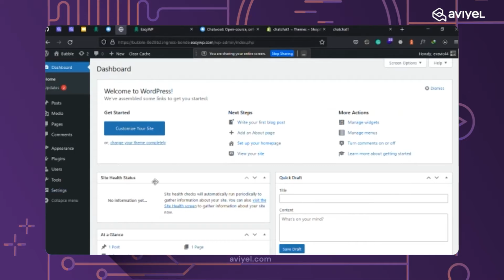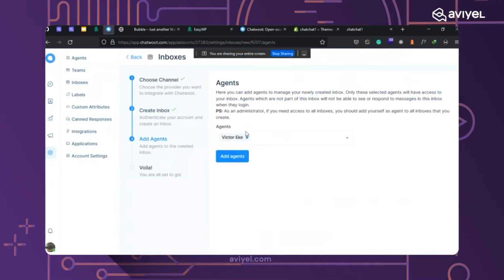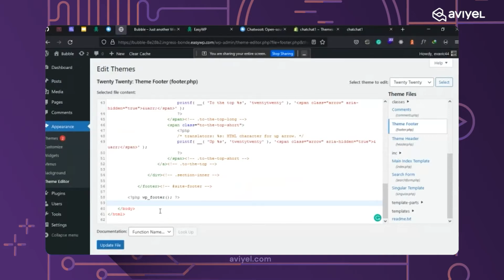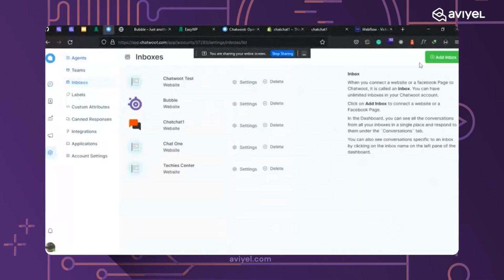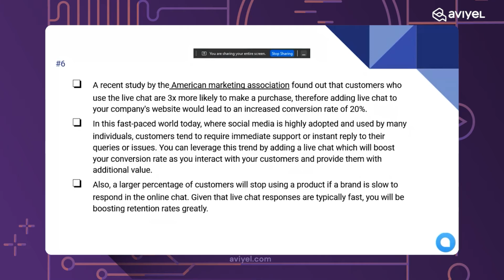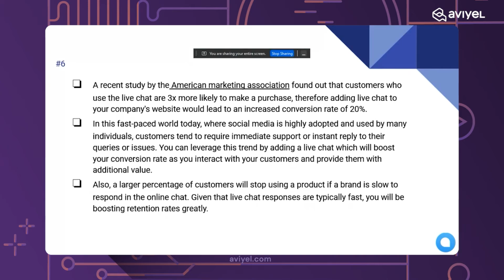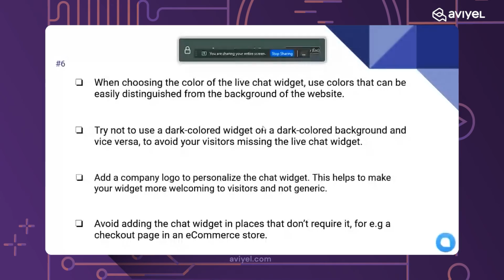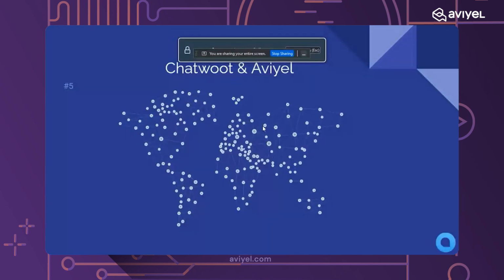Integrate live chat in your WordPress, Shopify, and Webflow site using Chatwoot | Part 2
Whether you’re starting out as a small business or you are already the owner of a well-established company, integrating live chat into your business website will help to convert visitors into loyal customers. Join Aviyel as we talk about how to integrate this live chat in your WordPress, Shopify, and Webflow sites.

Why should one join this event?

You’ll understand how live chat increases sales and retention in your business.

You’ll learn how to utilize this live chat for maximum impact.

You’ll learn how to integrate the live chat into your WordPress, Shopify, and Webflow site using Chatwoot.

Join Victor Eke in this episode as he helps you understand the benefits of adding a live chat to your business website, understand how live chat helps with conversion and retention, and finally, best practices for integrating the live chat. Victor is a Frontend developer from Nigeria who is passionate about building helpful projects and software in open source communities. He loves cloning websites and contributing to various open-source projects. Victor also has a passion for creating technical content that helps developers like himself.

Join us to get hands-on experience with Chatwoot, open-source, and learn to increase sales on your business website!

Let’s build open-source together! 🎉
Team Aviyel

Victor Eke Socials!
GitHub: evavic44
Hashnode: eke

About Aviyel